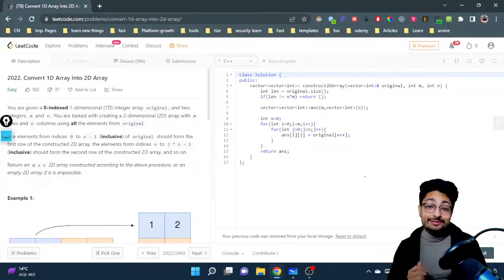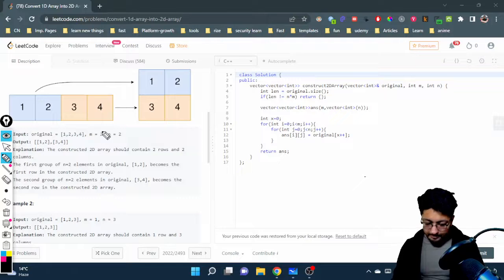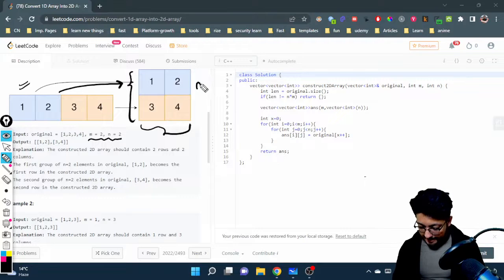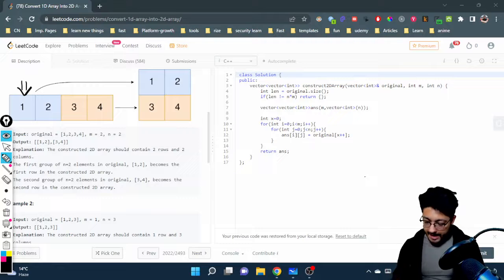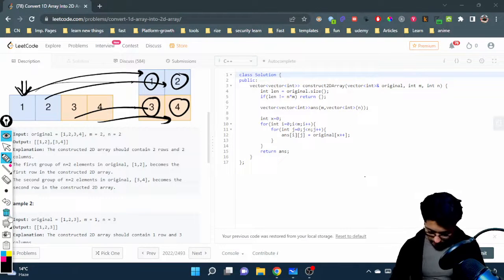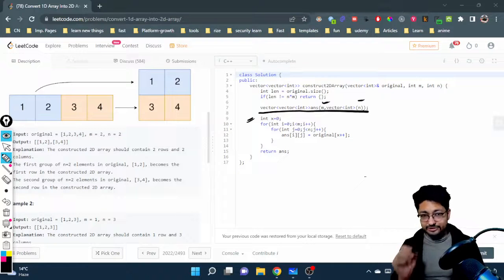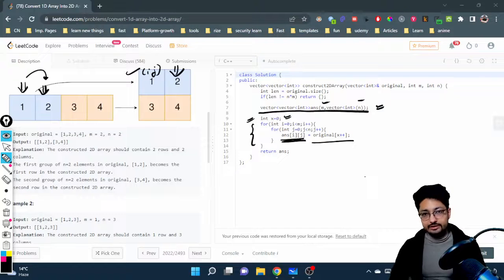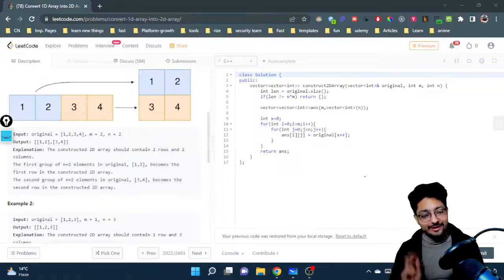2022. Convert 1D Array Into 2D Array | LEETCODE EASY | BRUTE FORCE